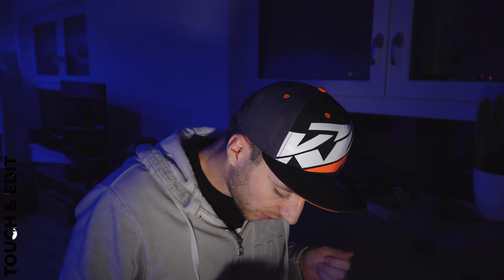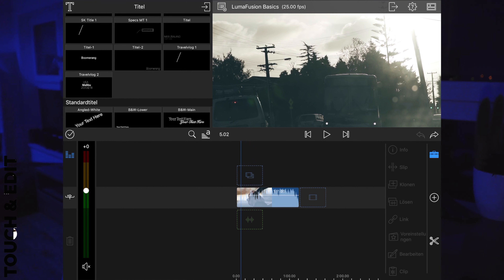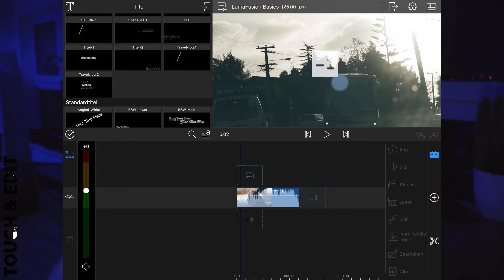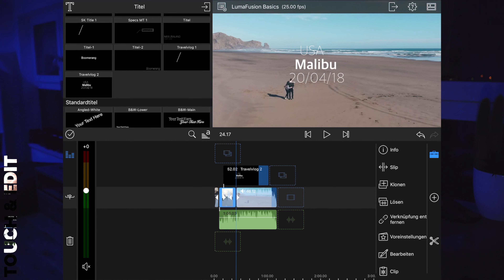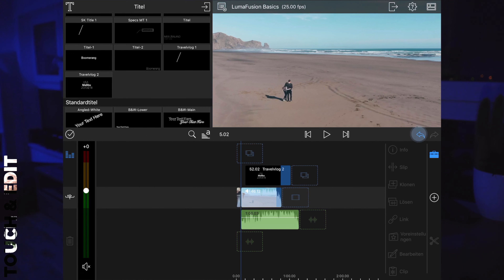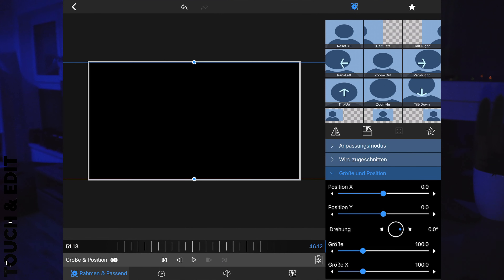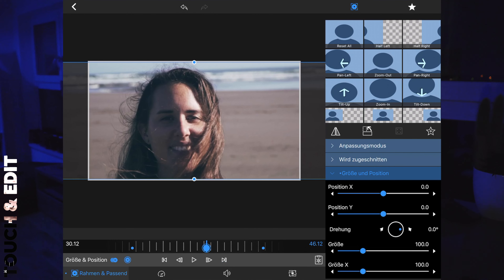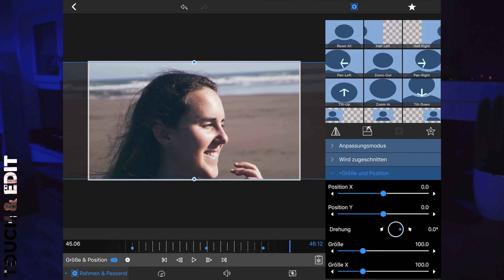5 TIPS for editing faster in LumaFusion - Tutorial